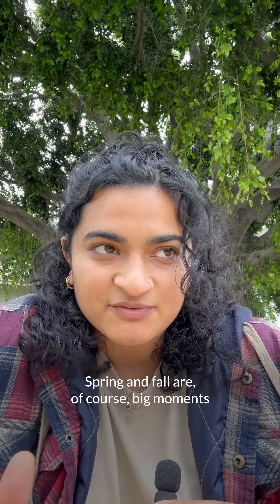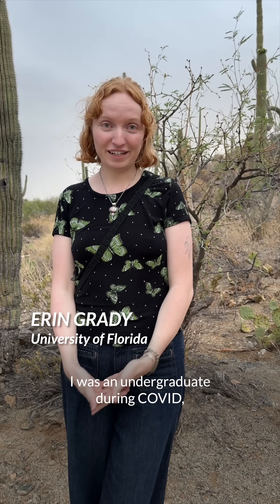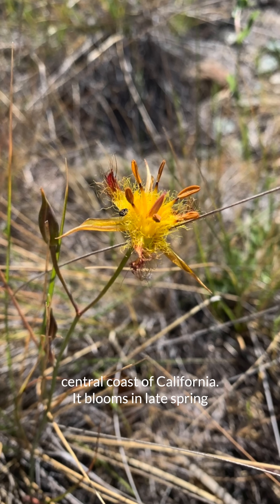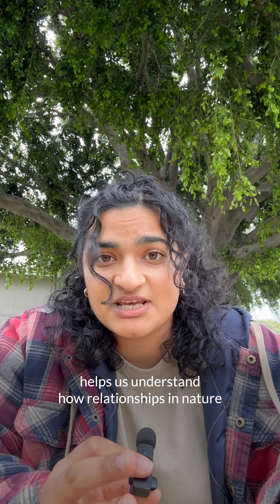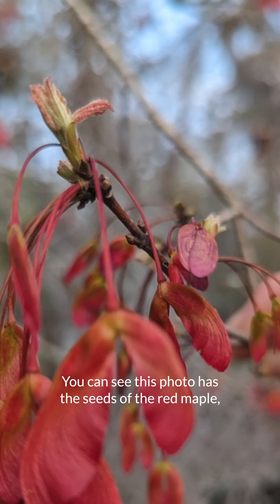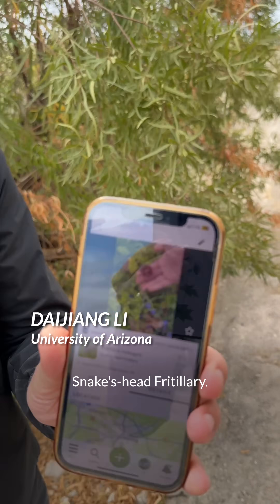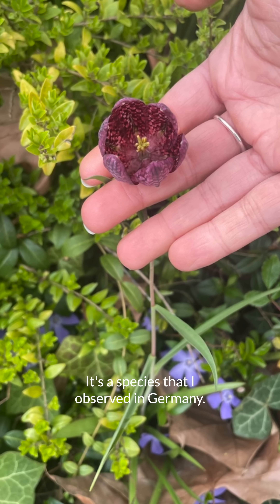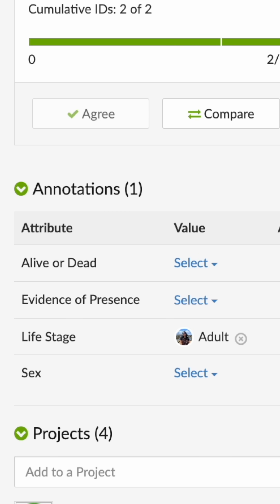Asking scientists about their favorite season-related nature-finds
It’s always a good season to document the changes you’re seeing around you (as long as you mark any garden plants as captive/cultivated, of course).  👀🌷✨